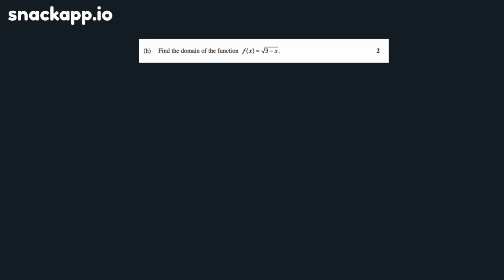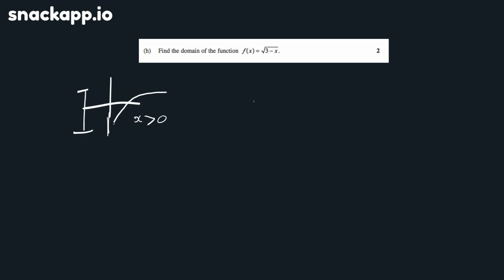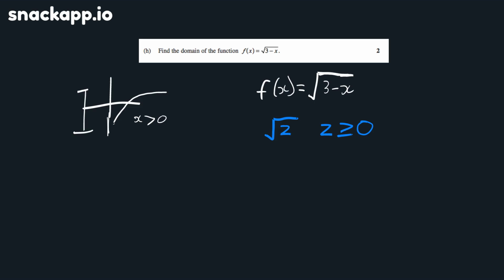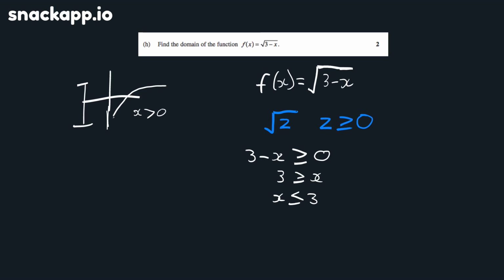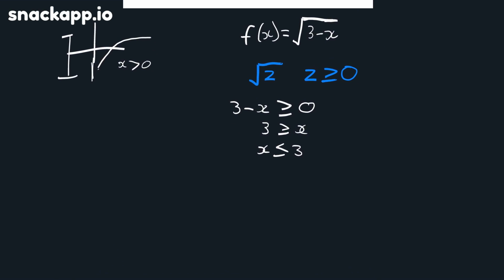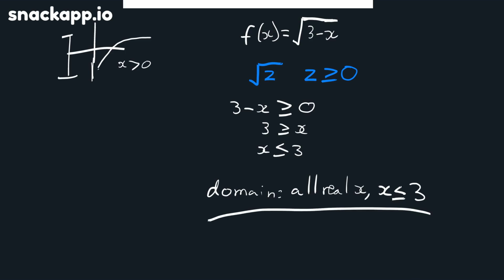Q11h - HSC 2017 Mathematics Final Exam